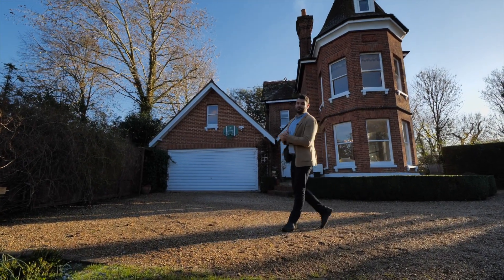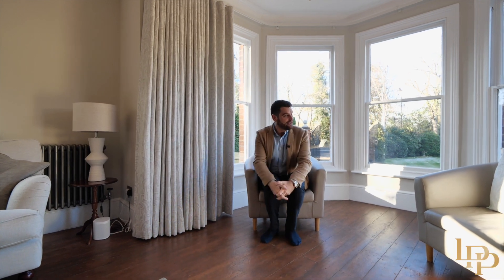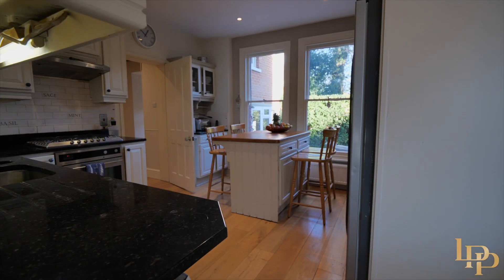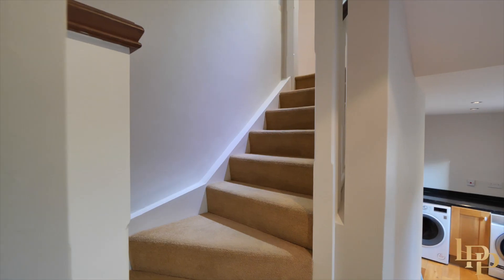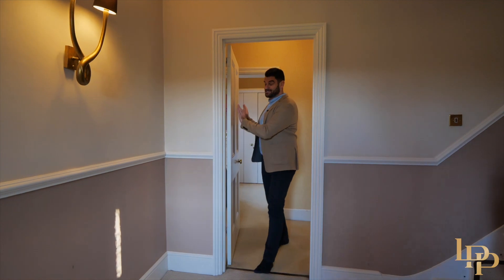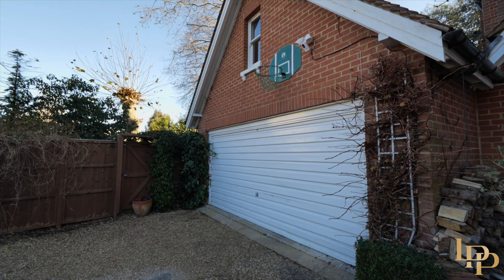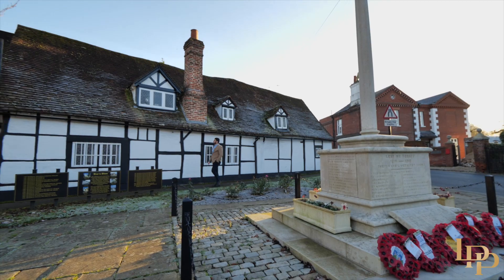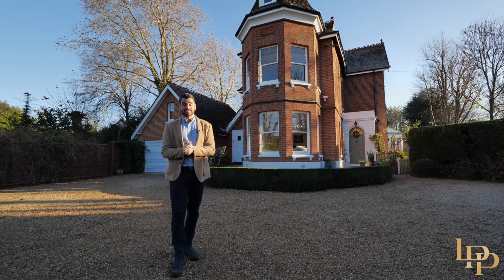Inside a £1,750,000 home in Berkshire - built in 1890!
Listed with: Damion Merry | Luxury Property Partners
Property Link: Coming soon..